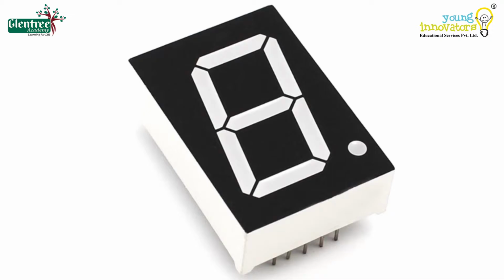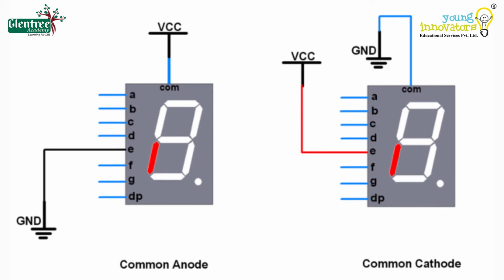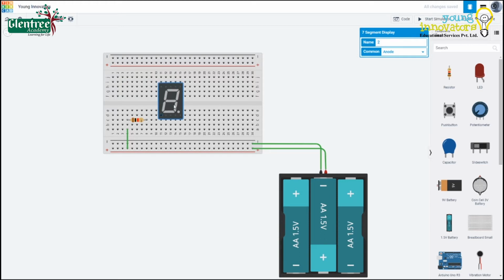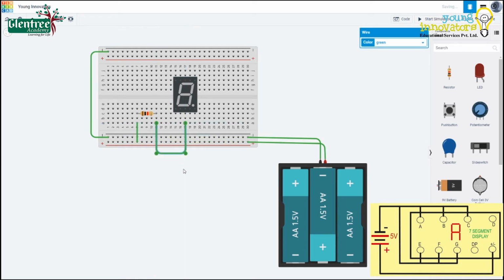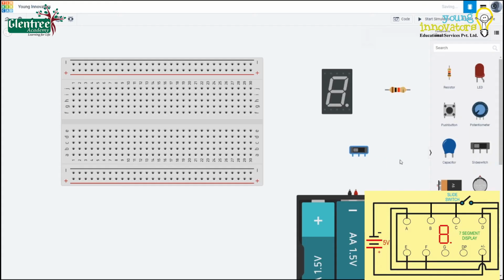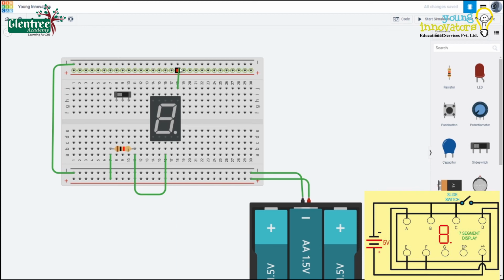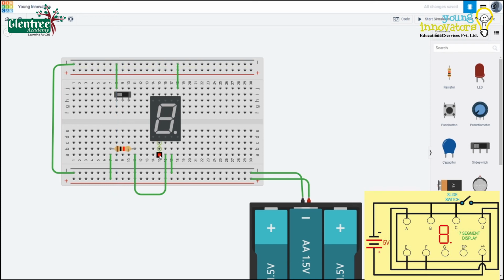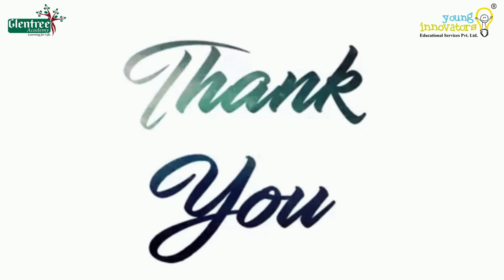R3-S5: 7 segment display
Brief introduction to 7 segment display and understand its working